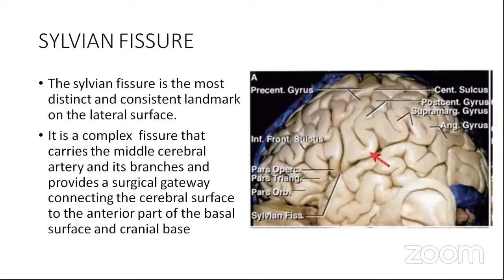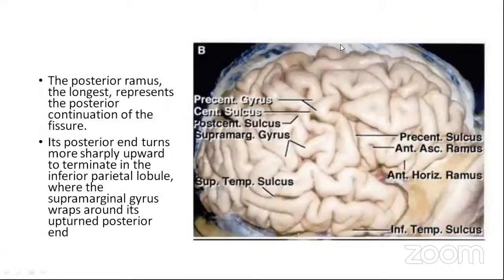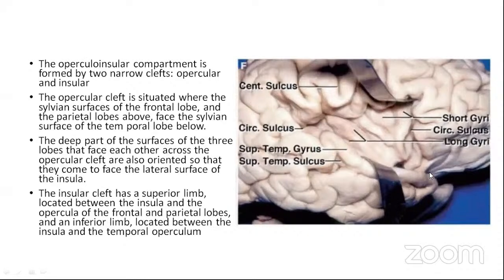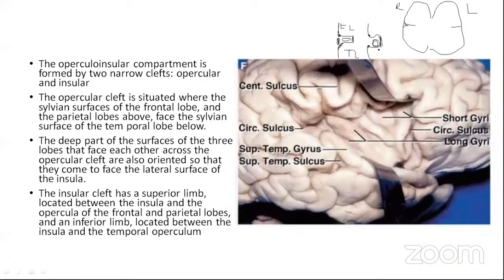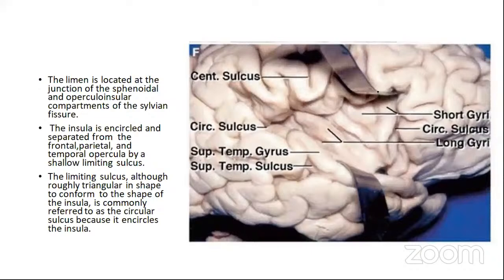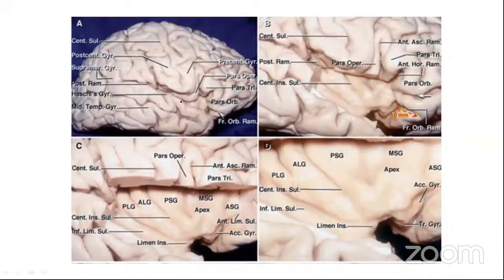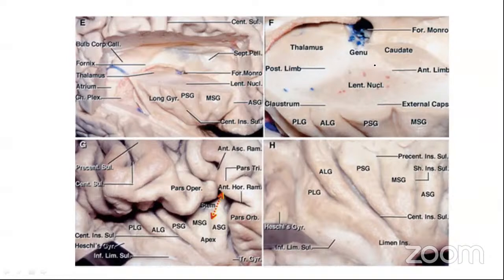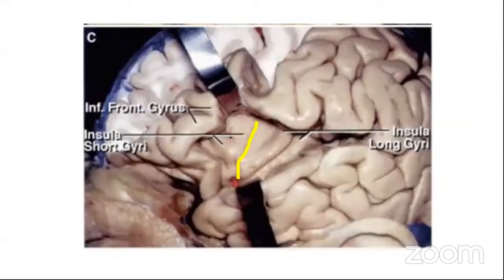Resident Corner Module III - Session XV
Resident Corner Module - III
Surgical Consideration with Clinical Anatomy
Session XV: Sylvian Fissure and Insula

Dr. Areeba Tariq
Resident, Neurosurgery

Prof. Rashid Jooma
Prof. of Neurosurgery
Memon Medical Institute Hospital